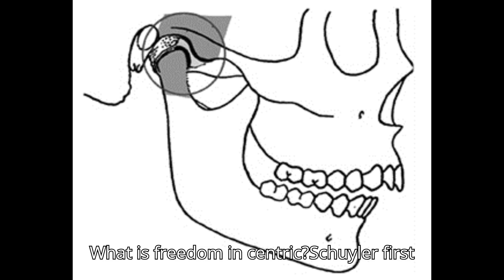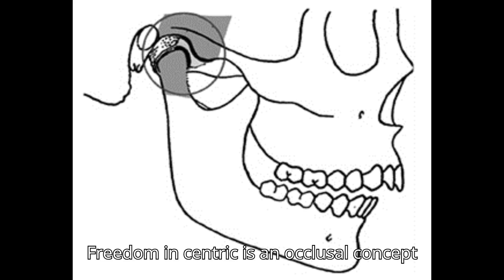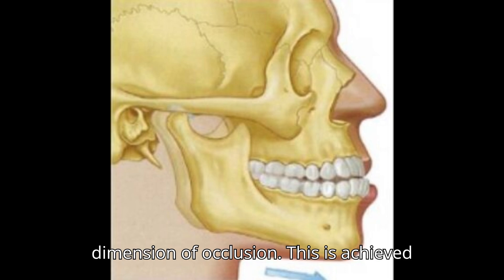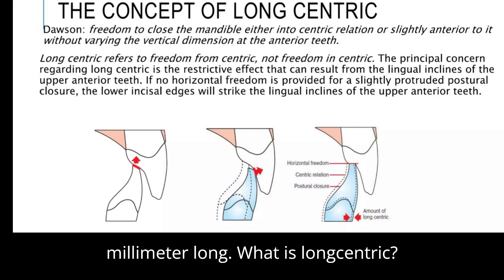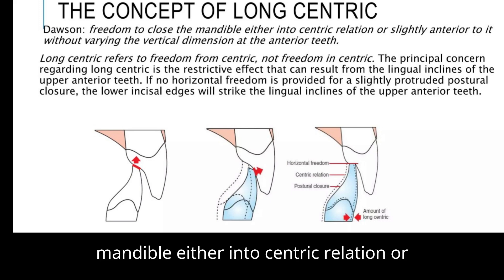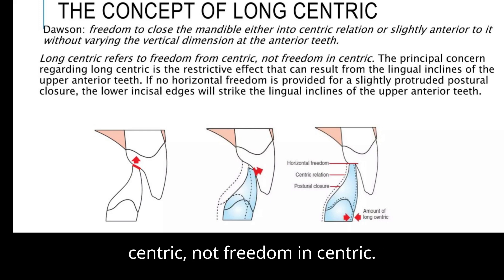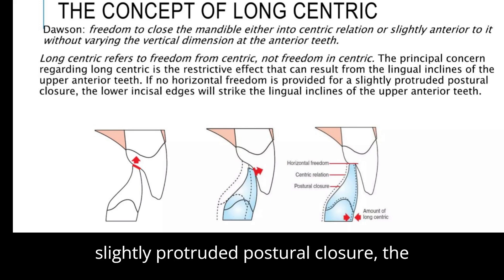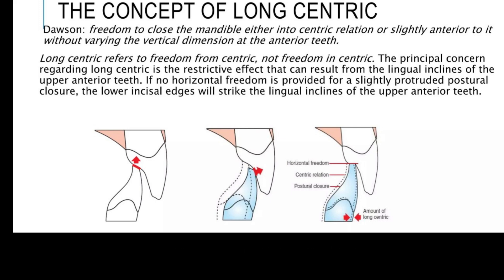what is Freedom in centric, Long centric, and Freedom from centric?dentist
what is Freedom in centric, Long centric, and Freedom from centric?